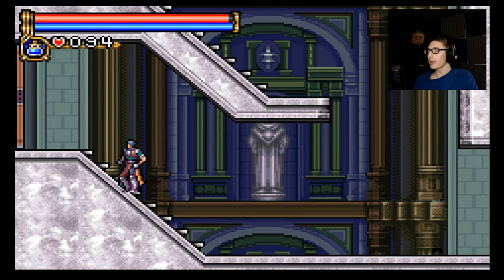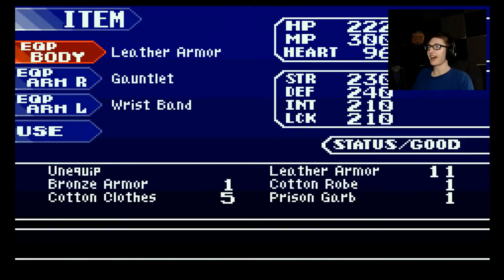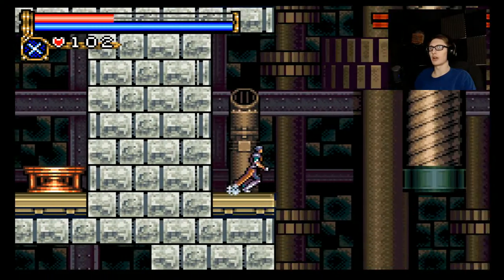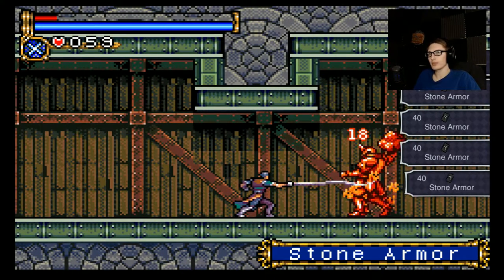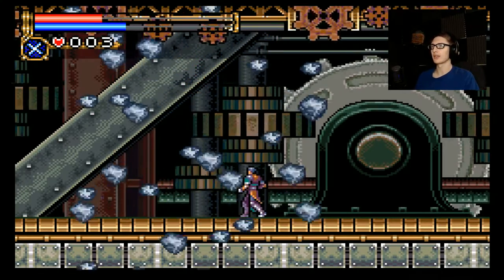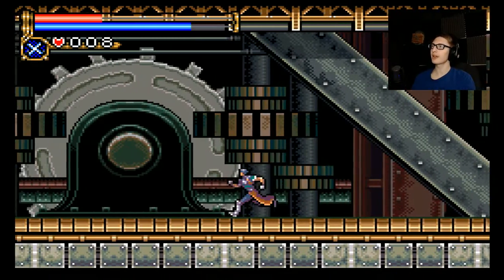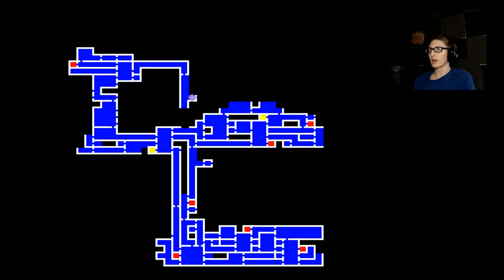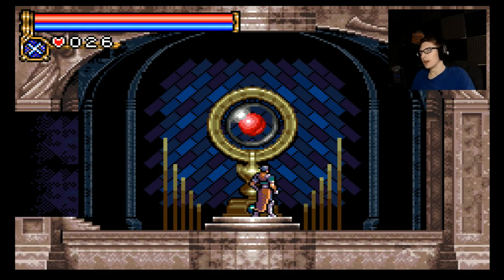THE IRON GOLEM - Castlevania: Circle of the Moon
{PT 4} this guy sucks dude. I don’t like it.